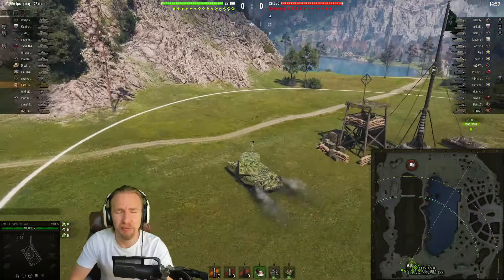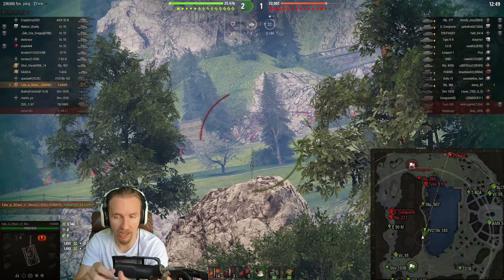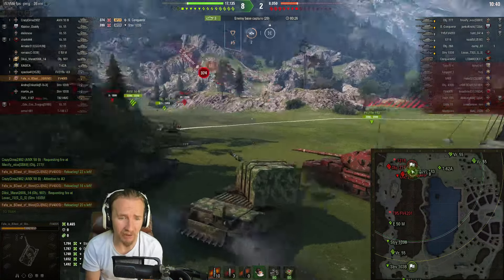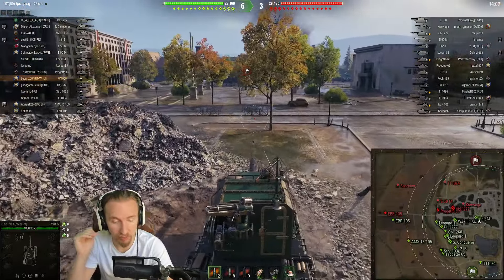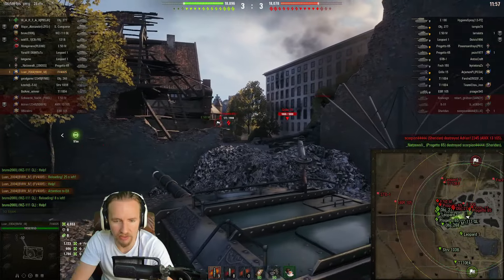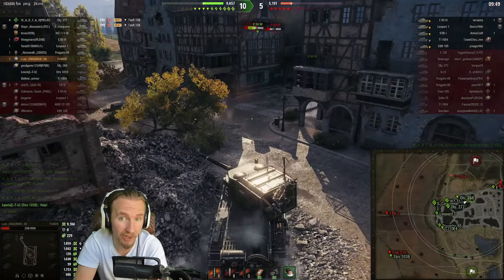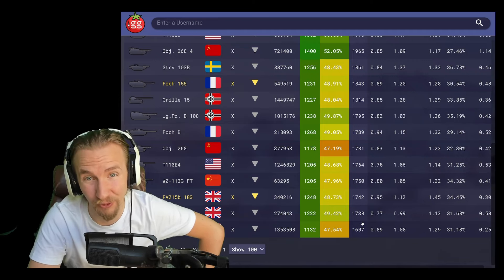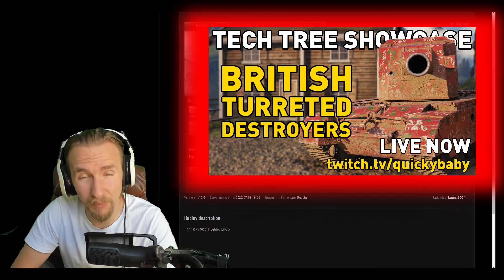THIS TANK HATES EVERYONE! World of Tanks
In World of Tanks the FV4005 II is a tank that hates EVERYONE and Fafa and Luan show why!